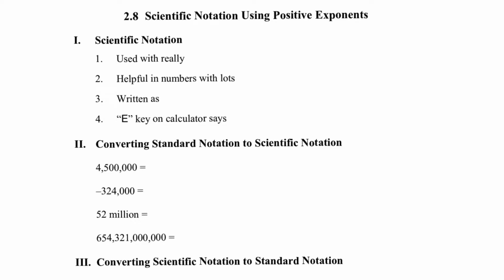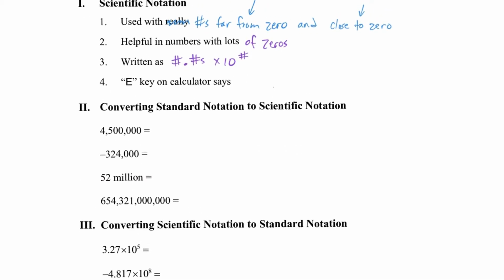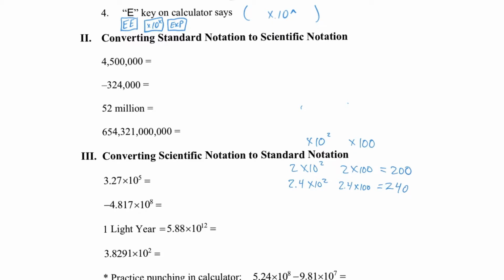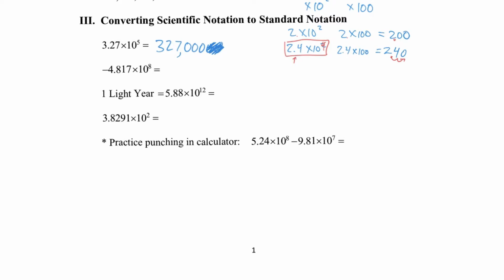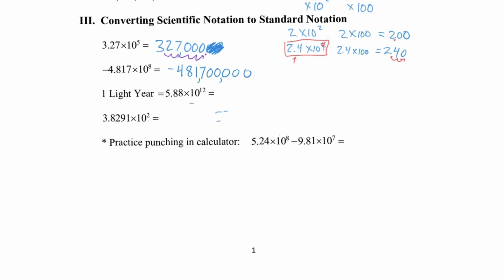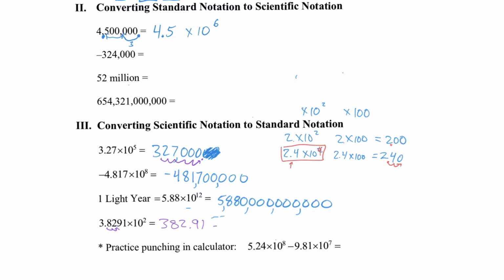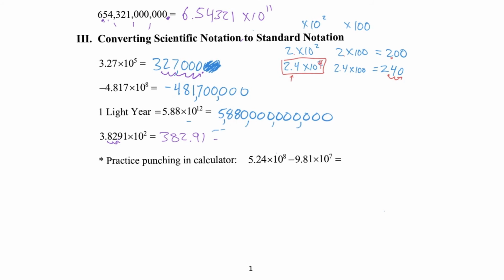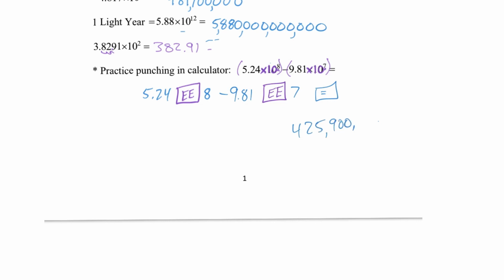Pre-Algebra: 2.8 Scientific Notation Using Positive Exponents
The video explains what Scientific Notation is and shows how to convert back and forth between Scientific Notation and Standard Notation.